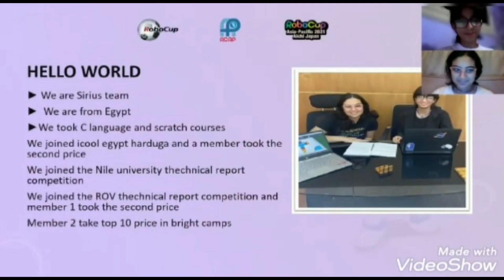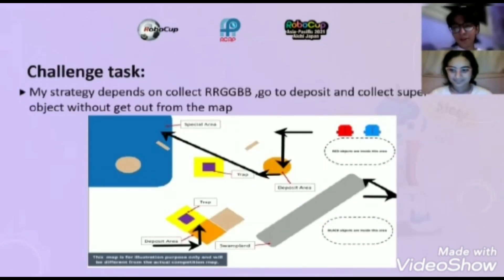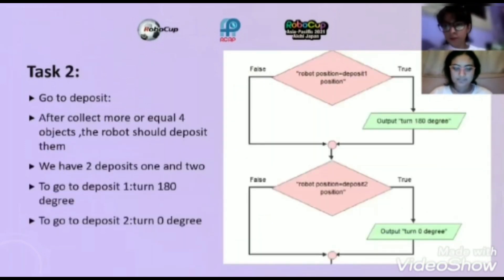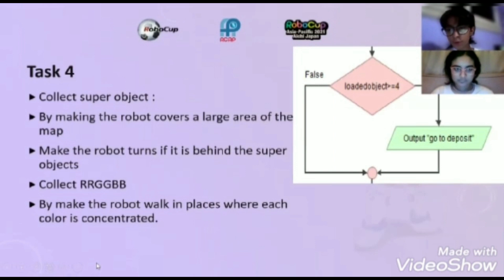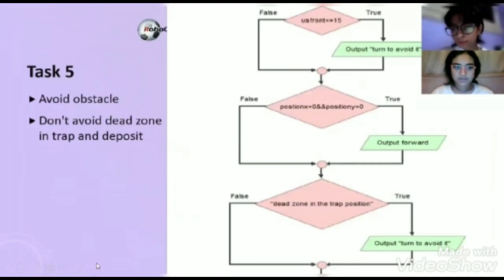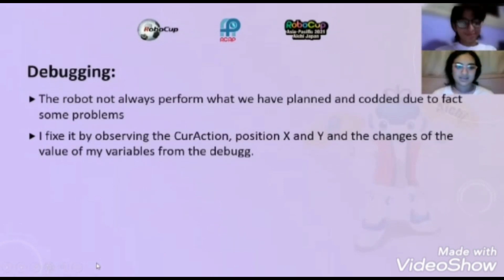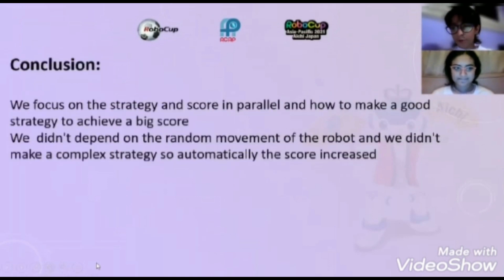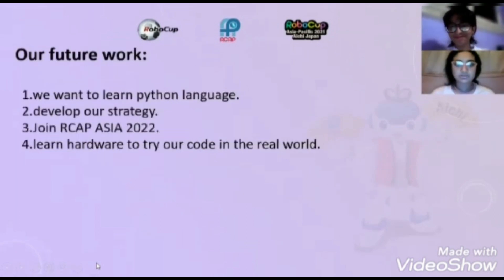R21.4.27 - EG7076 - Finalist Presentation - RCAP CoSpace Rescue U19 - RCAP2021 Aichi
Team ID:        EG7076
Team Name: Sirius
Region:           Egypt

𝗣𝗲𝗼𝗽𝗹𝗲’𝘀 𝗖𝗵𝗼𝗶𝗰𝗲: in recognition of Sharing Video with 𝙈𝙤𝙨𝙩 𝙇𝙞𝙠𝙚𝙨
𝗘𝗱𝘂𝗰𝗮𝘁𝗶𝗼𝗻𝗮𝗹 𝗩𝗮𝗹𝘂𝗲: in recognition of Sharing Video with 𝙃𝙞𝙜𝙝𝙚𝙨𝙩 𝙒𝙖𝙩𝙘𝙝 𝙏𝙞𝙢𝙚
𝗖𝗼𝗺𝗺𝘂𝗻𝗶𝘁𝘆 𝗔𝘄𝗮𝗿𝗲𝗻𝗲𝘀𝘀: in recognition of Sharing Video with 𝙈𝙤𝙨𝙩 𝙎𝙝𝙖𝙧𝙚𝙨